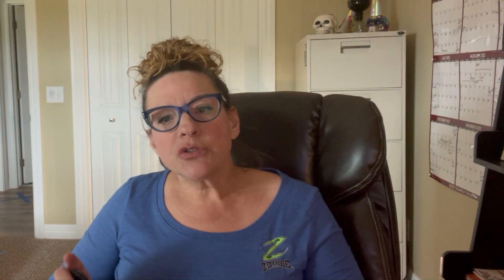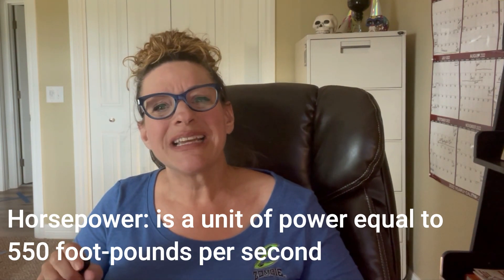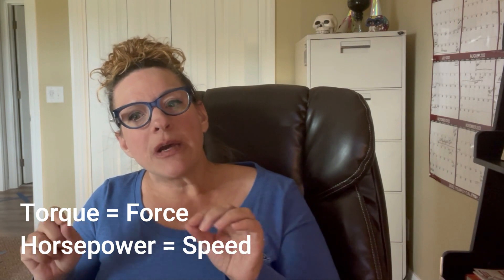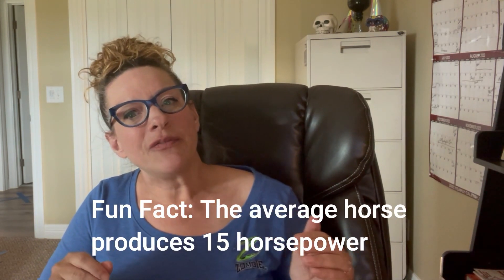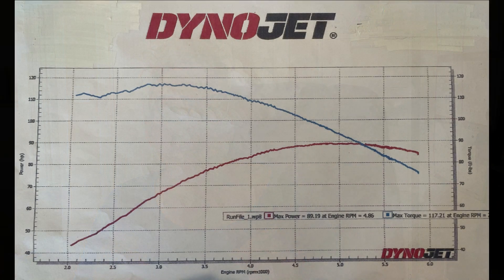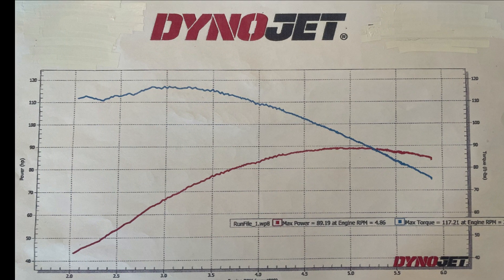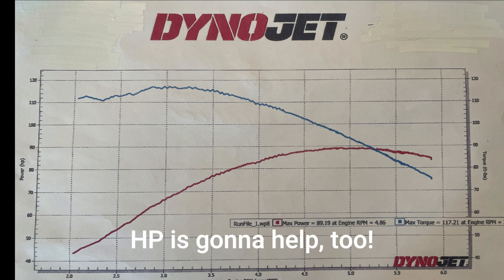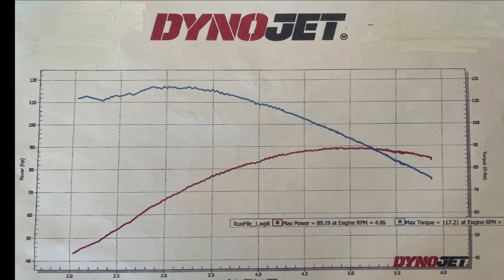TABsplaining: Dynojet Sheets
Check out this video to see how the numbers on your dyno sheet are actually meaningful!  For example, the difference between your horsepower and torque. And when they come in handy - they are not just for bragging rights (although that's nice too).